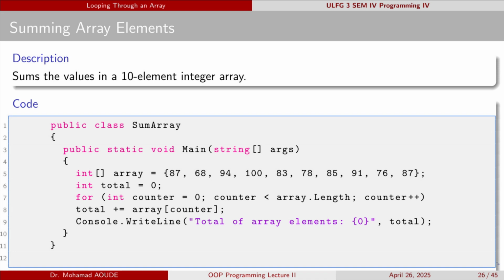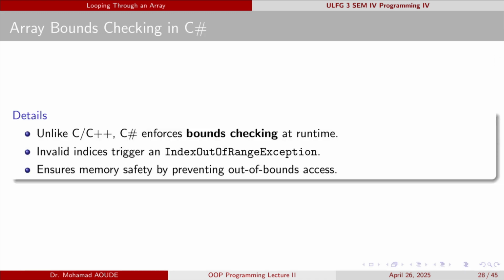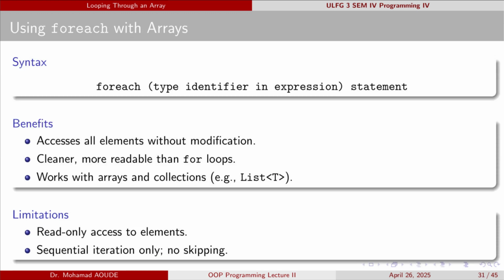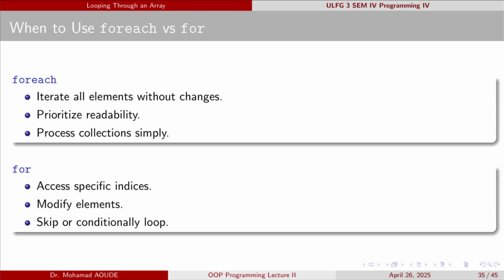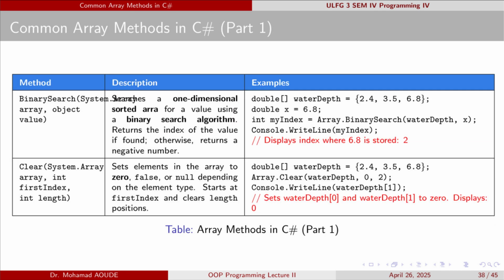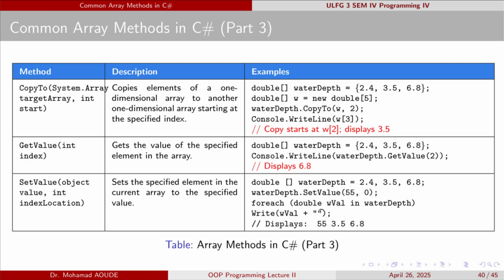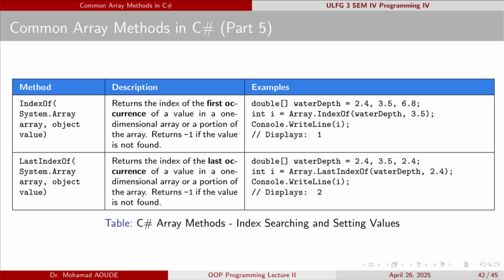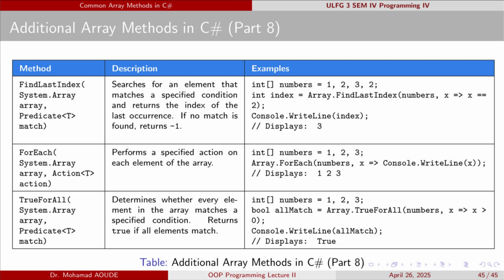Object-Oriented programming (C#) Lecture 02 arrays part02